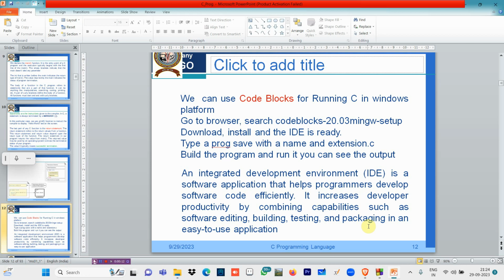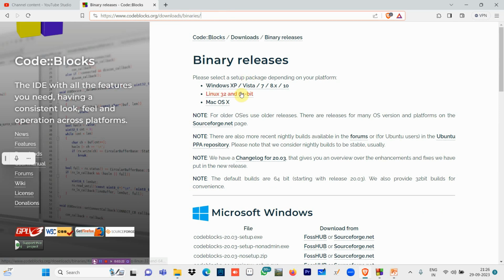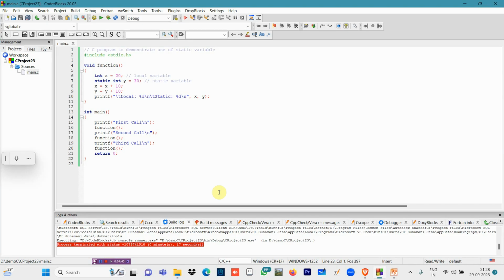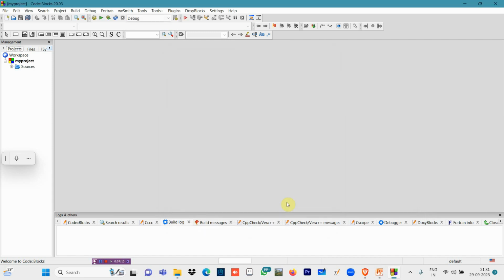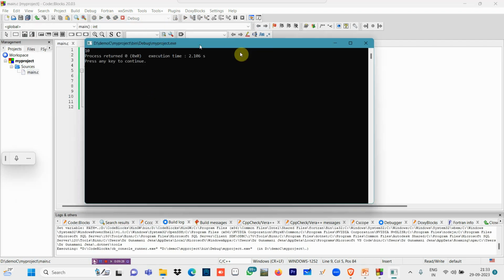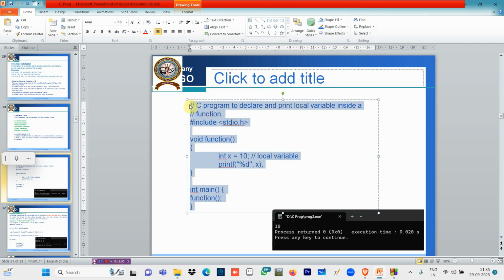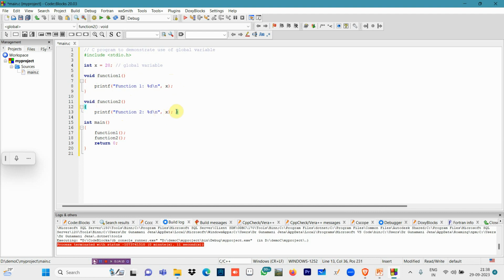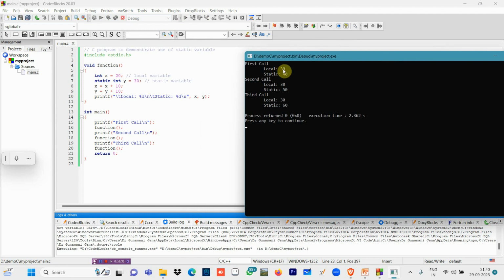use code-blocks IDE for C prog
C prog part2